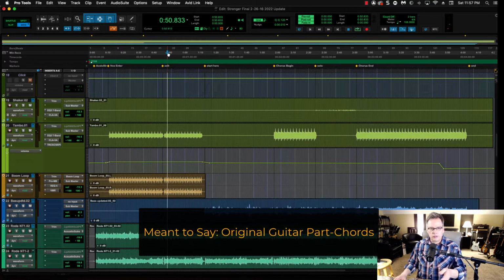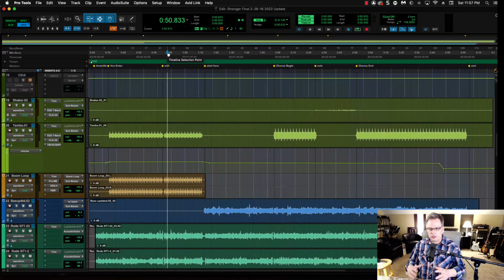Producing a Pop Rock Song - Instrumentation - In the Style of Kelly Clarkson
Hey friends, it's Bret! I go over my process on how to produce a pop-rock song, in the style of Kelly  Clarkson, focusing on instrumentation and the details around it. This is a great beginner's guide to production. Production of a song is certainly not limited to this and you may have different production ideas as you listen, which is great! It means the wheels are turning.

0:00 Song setup
2:41 Production on Verse 1 and Chorus 1
5:04 Production on Verse 2
8:13 Production on Chorus 2
10:45 Production on Guitar Solo
13:00 Production on the Outro

pop-rock music production how to produce a pop-rock song